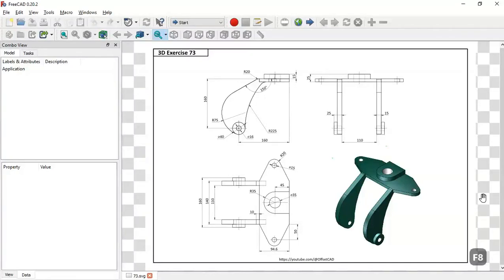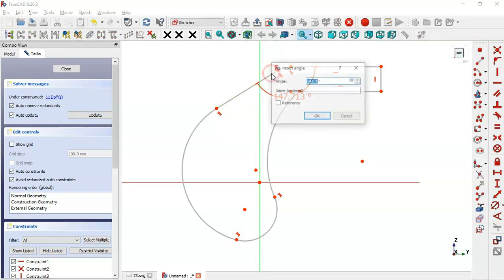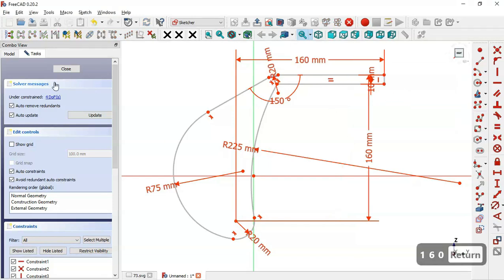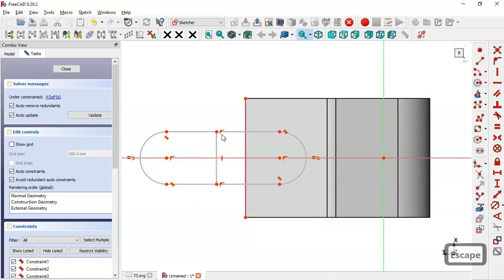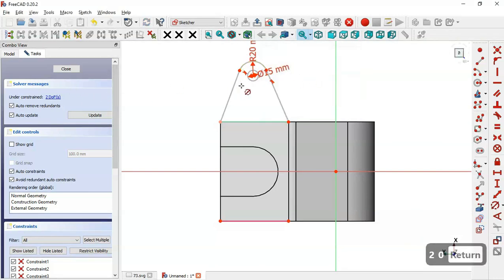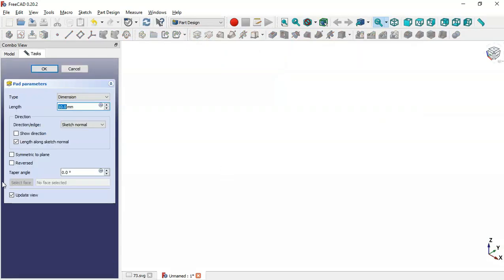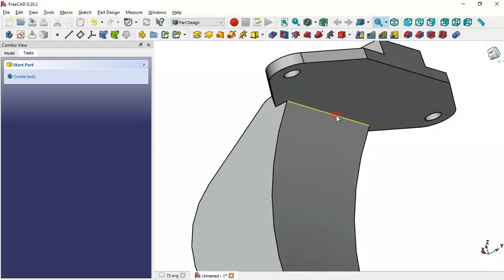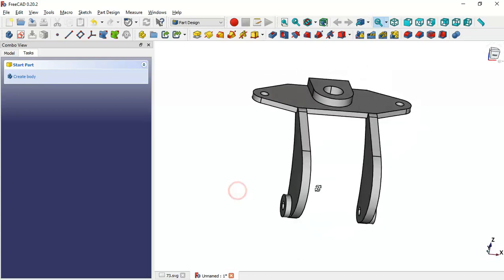FreeCAD Beginners tutorial: practical exercise 74